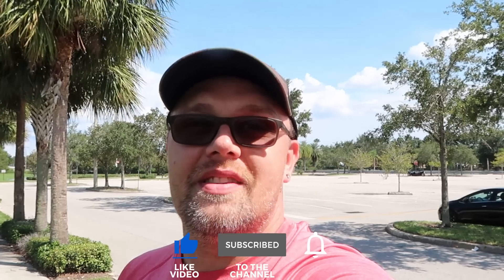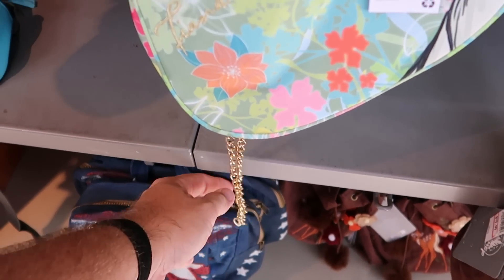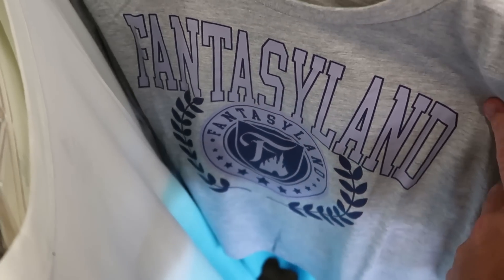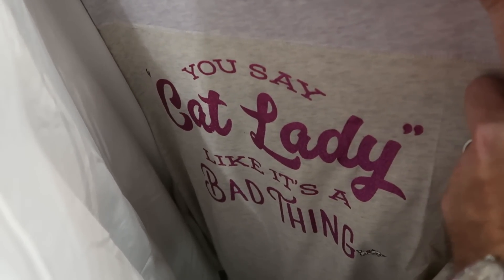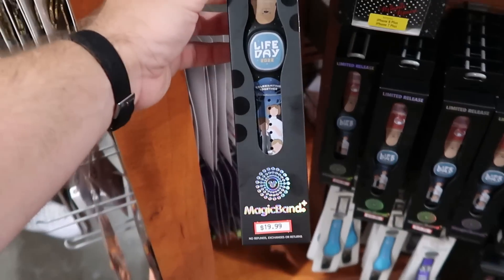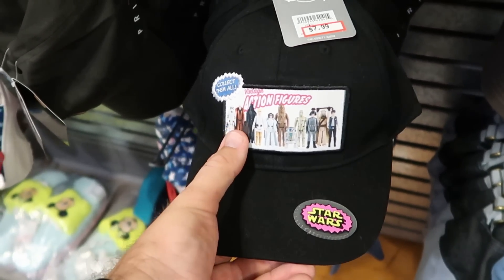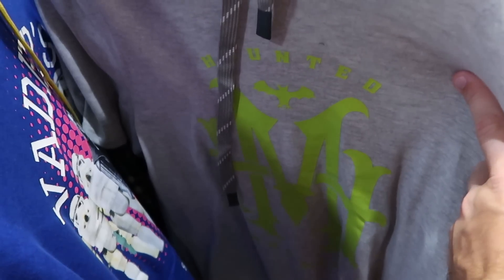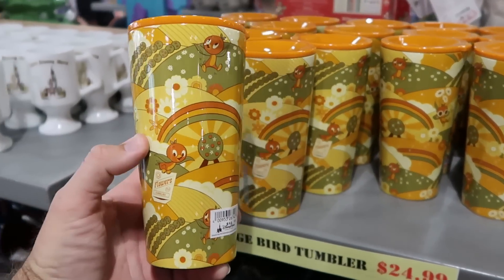DISNEY CHARACTER WAREHOUSE OUTLET SHOPPING | International Drive - HUGE New Disney Merch Drop!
Hey friends and family! Join me for an awesome shopping day at the Disney Character Warehouse on International Drive near Universal Orlando where we will check out all of the newest discounted Disney parks merch! Make today awesome!

Tracey Armstrong
Mike Davies
Elmer Sagehorn
Holli Kilpatrick
Jodi Welcher
Catia Gonzalez
TheSassyPina
Sarah Jones
Vicki Volkmar
Carla Meyer
Vanessa Macias
Cari Simpson
Stefan Mueller
Garrett Peery
Melissa Piland
Melinda Puente
Jenn Marie
Larissa Robinson
Jill Hepp
Michael Barbu Family
Deb McCoy
Andrew Satterfield
Caroline Gerard
Darren Nobleza
Erin Moyer
Jose Rodas
Starla De Leon
Serena Denning
Kris Wilcox
Susanne Havel
Thomas Arnold
Michele Brossett
Shane Kenny
Patti Martinal
Mayra Dallape